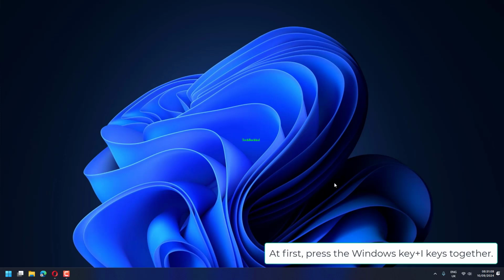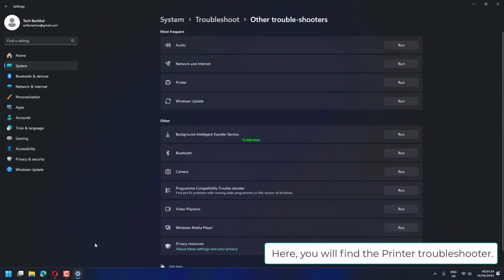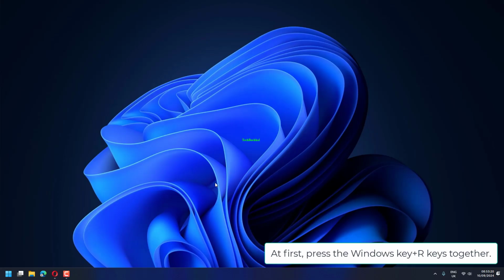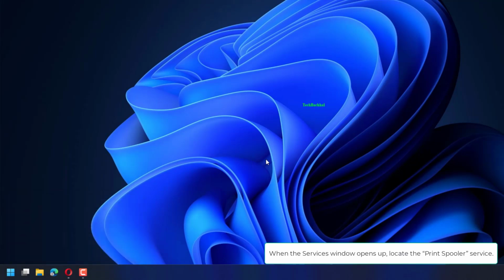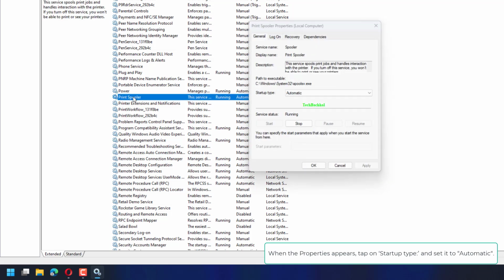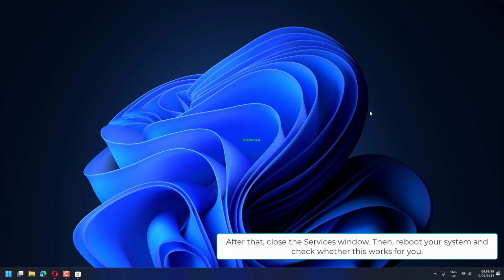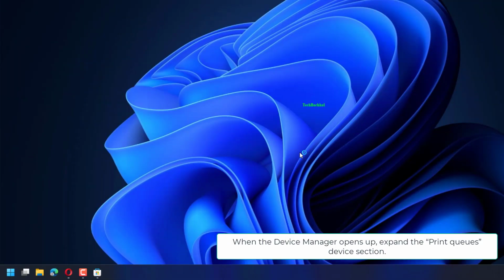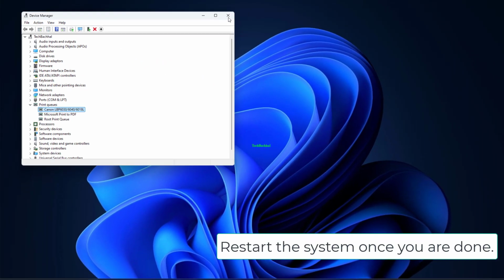Printer driver Error 0x80070705 in Windows 11- 3 Fix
Struggling with Printer Driver Error 0x80070705 in Windows 11? This video explains the common causes behind this issue, such as corrupted printer drivers, system permission issues, or incomplete installations. Learn why this error happens and get ready to follow three quick solutions to resolve it.

00:00 Intro
00:10 Run the official Printer troubleshooter
00:51 Restart the Printer Spooler service
01:53 Update the Printer driver
02:35 Outro